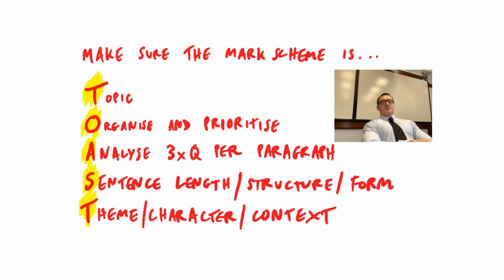HOW TO GET FULL MARKS BY MAKING THE MARK SCHEME TOAST - IGCSE ENGLISH LITERATURE TIPS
Turn the heat up with this easy to remember but effective mnemonic.